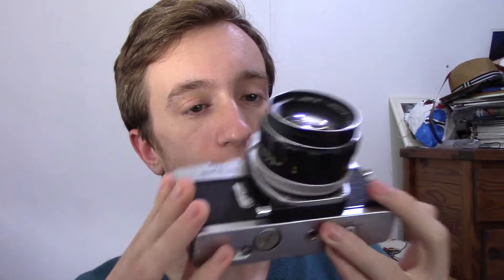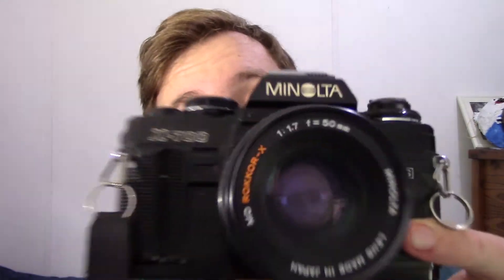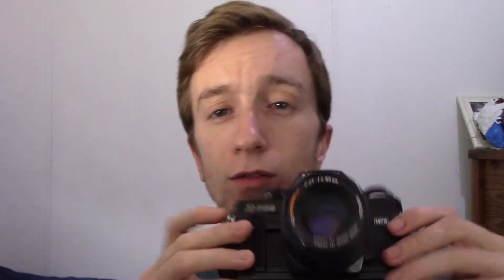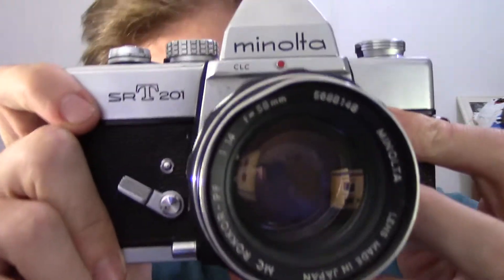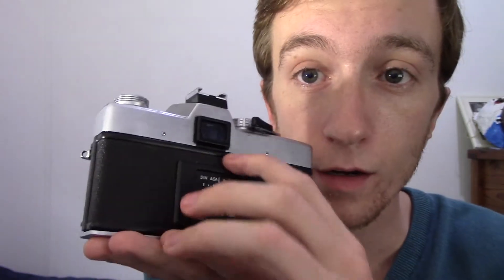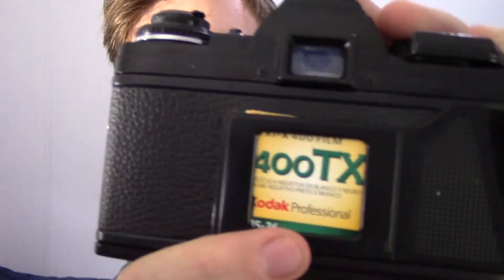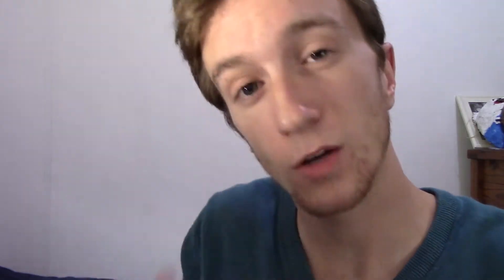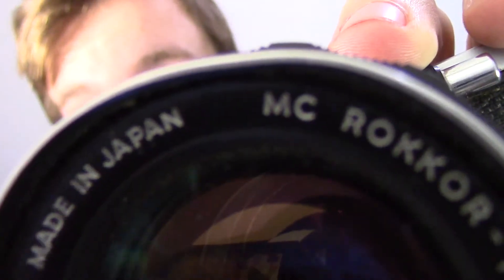[Belated] National Camera Day - What Cameras Do I Use?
I'm a couple days late in "National Camera Day," but I thought I'd make a video and go over some of my film cameras I've been using!

Cameras -
Minolta Str 201

Minolta x-700

Dakota Rz-2000

Canon- Ae1 Program

Holga 120- for 135mm film